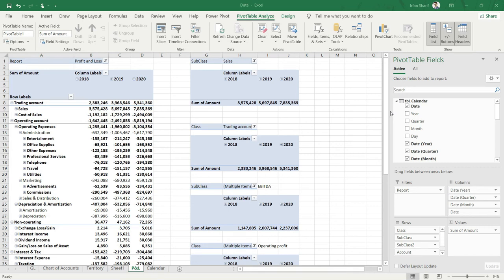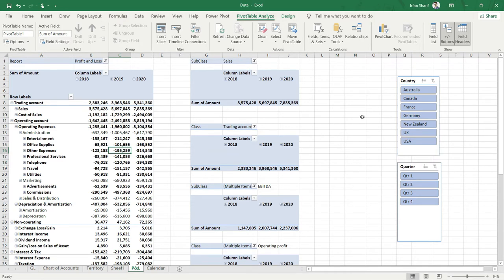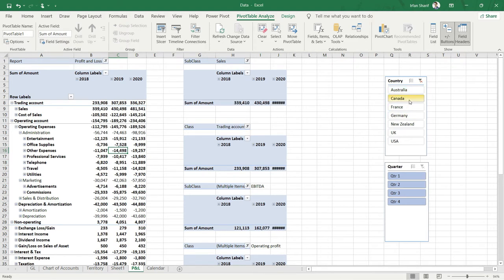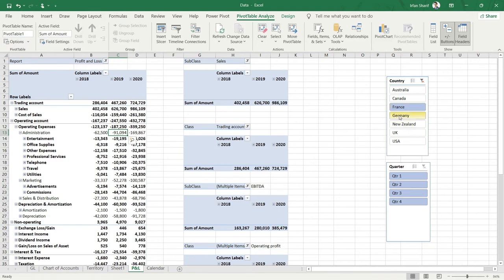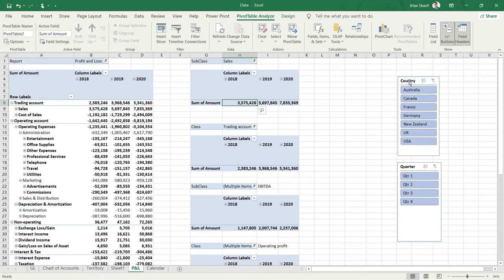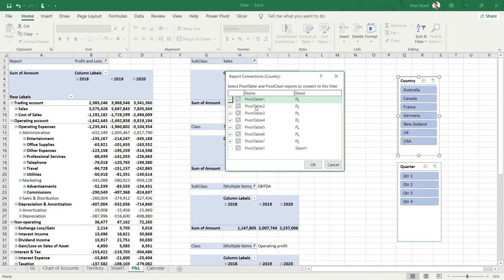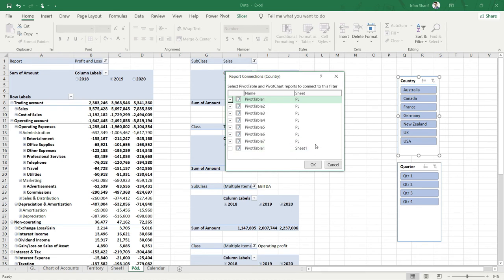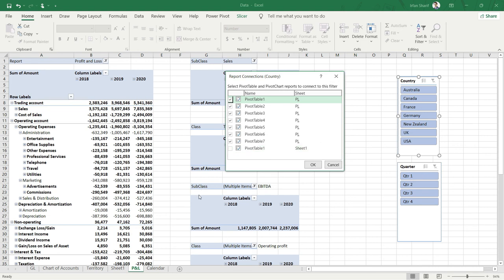Lecture 9: Setting up Connections for Pivot Table (Course: Financial Reporting w/ Advanced Excel)